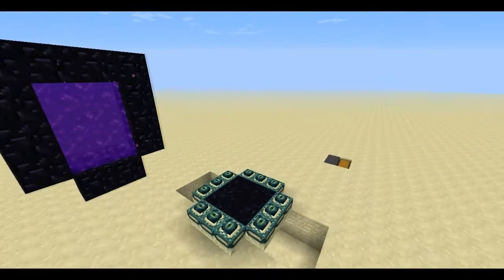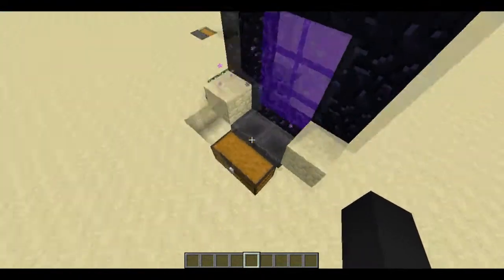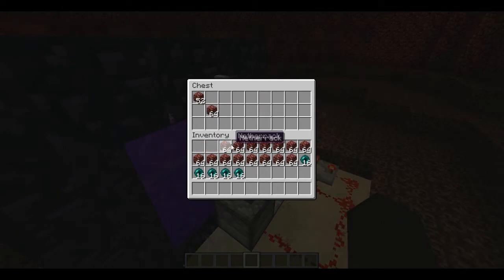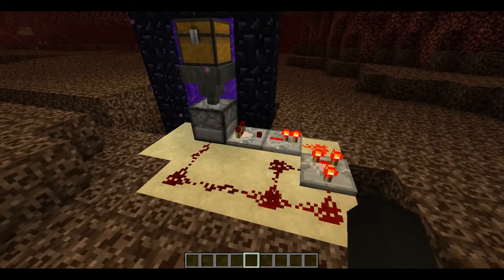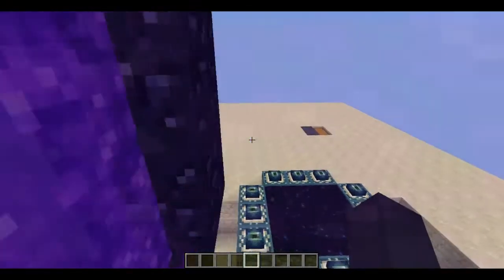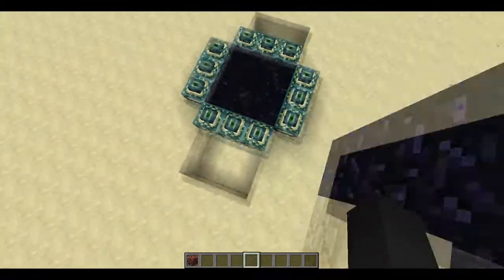Minecraft Inter Realm Item Transport